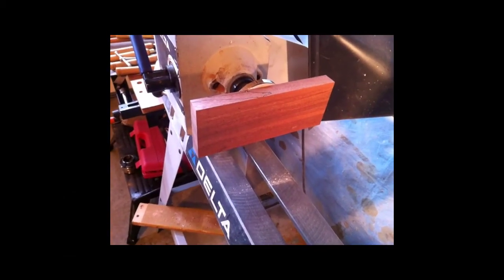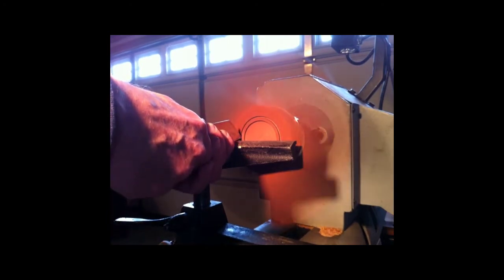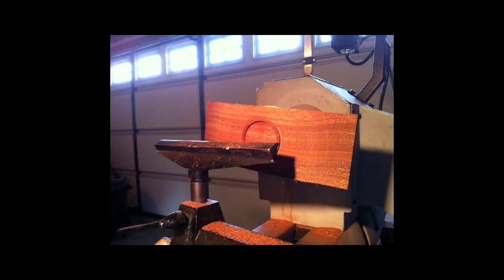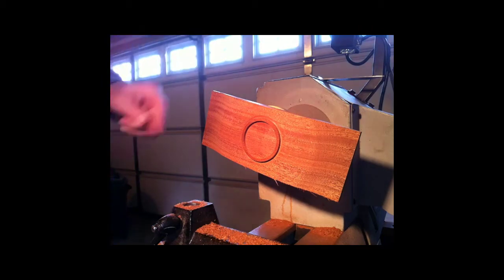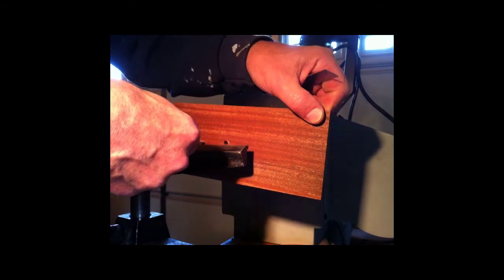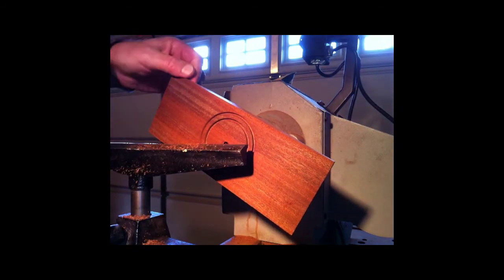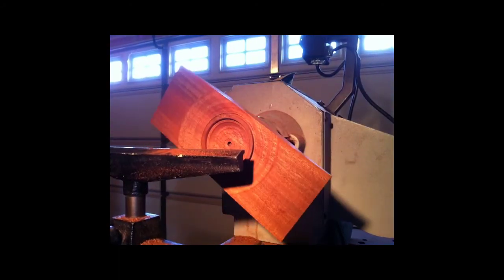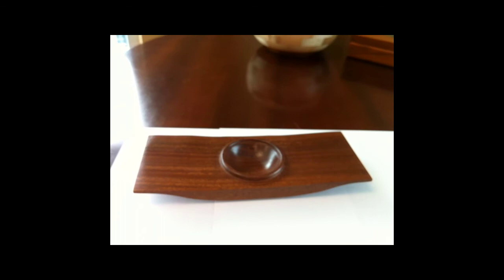Rectangular Bowl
I saw this rectangular bowl in Woodturning Design magazine and thought it would be fun.  I was right, it was!